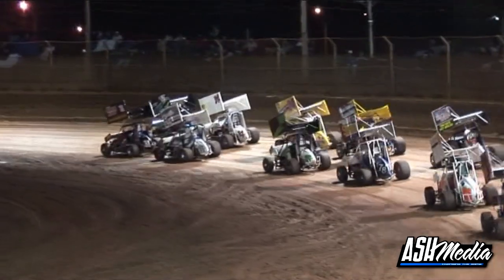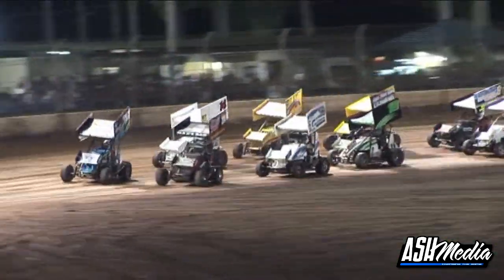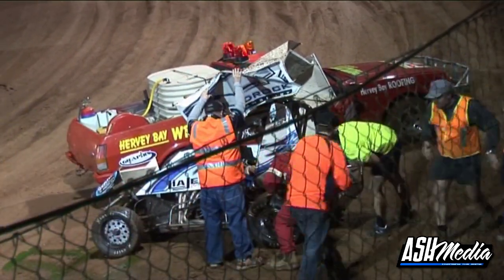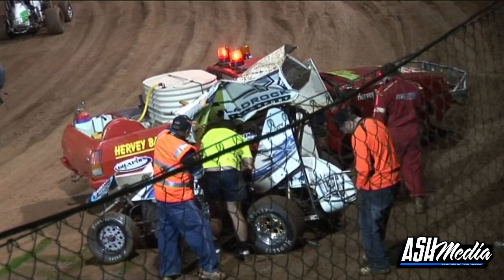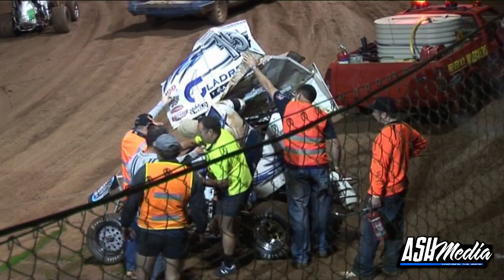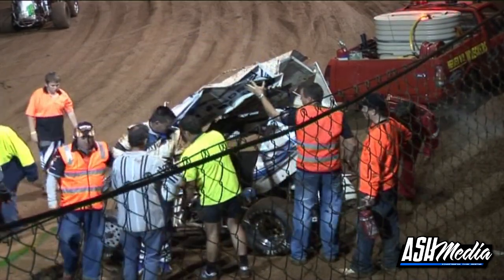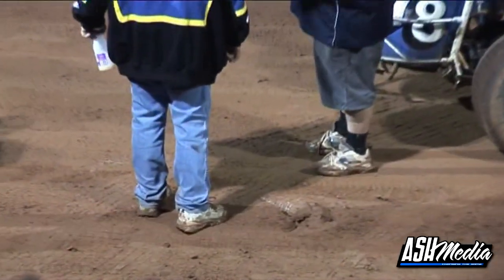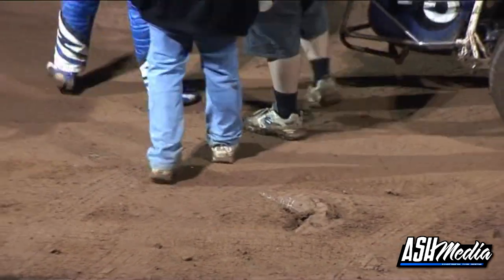Litre Sprints: Jason Busk Rollover - Maryborough Speedway